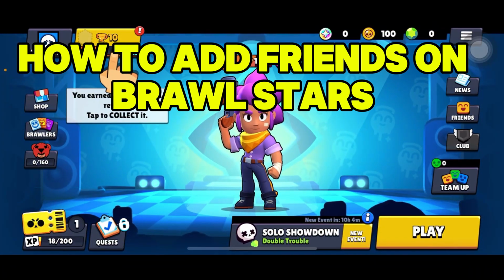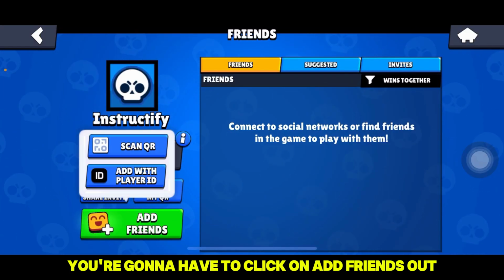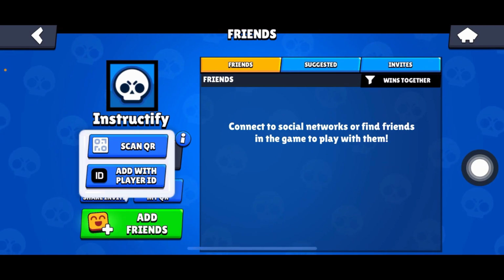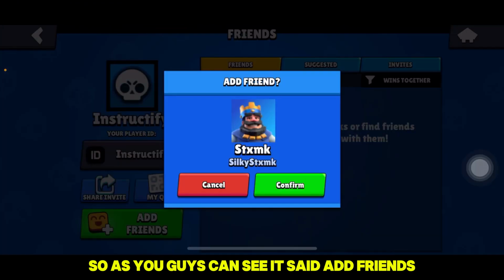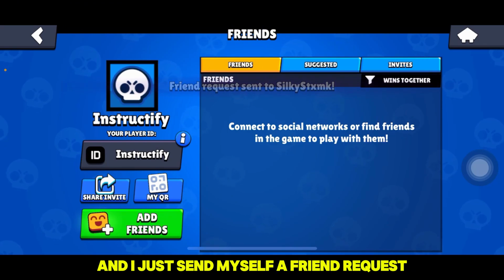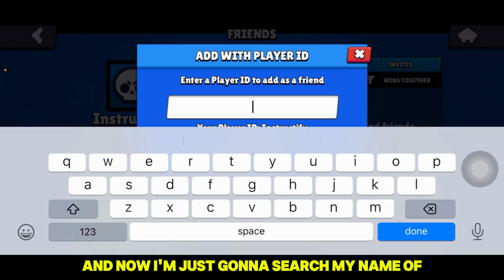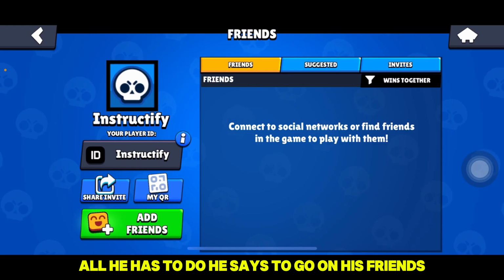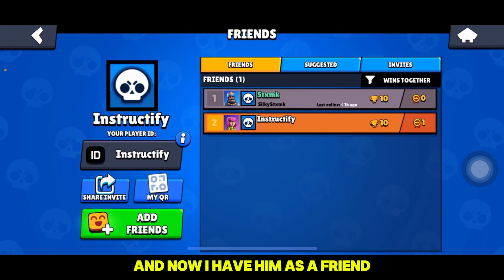How to Add Friends on Brawl Stars (2025) | Using ID & Bar Codes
Want to team up with your friends in Brawl Stars? Learn how to add friends on Brawl Stars using ID and bar codes in this easy-to-follow guide. Connect with your friends and dominate the arena together!